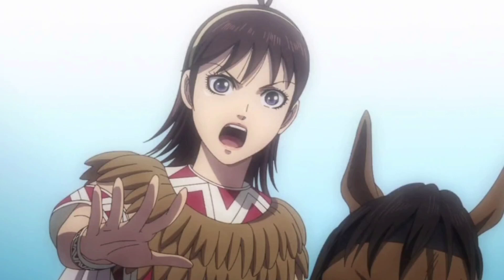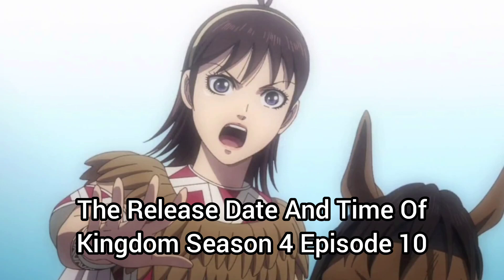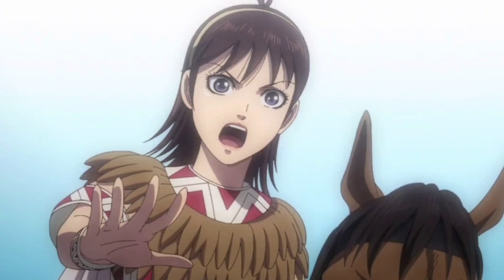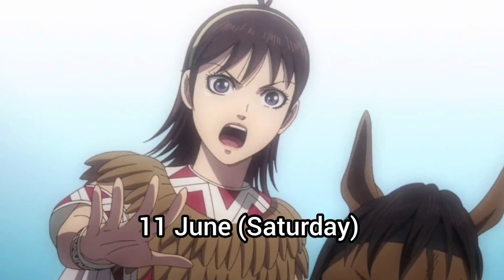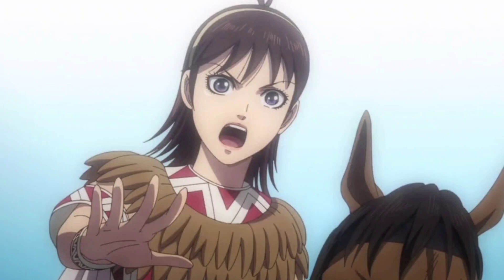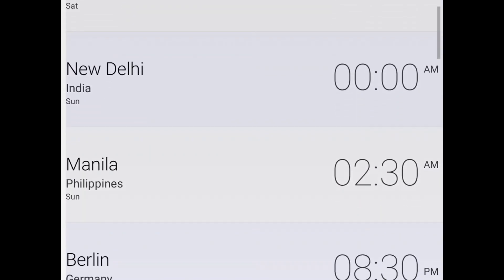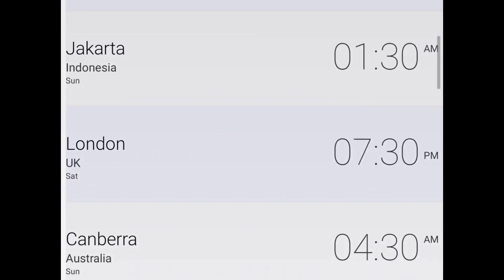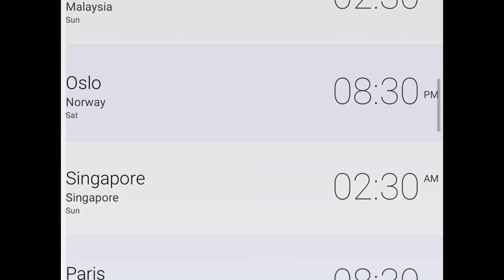Kingdom Season 4 Episode 10 Release Date